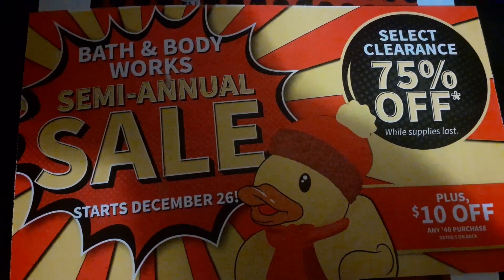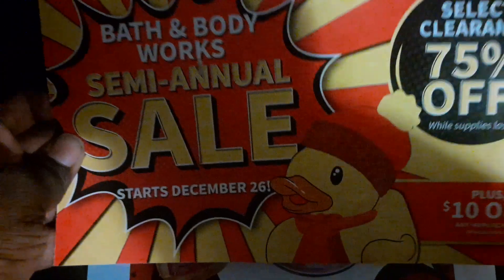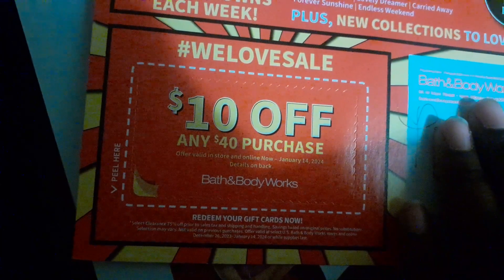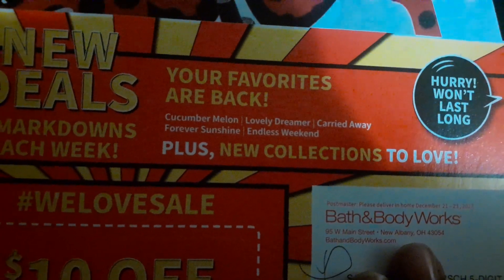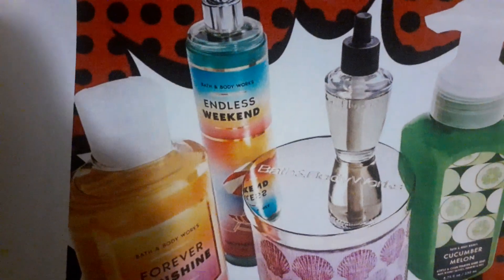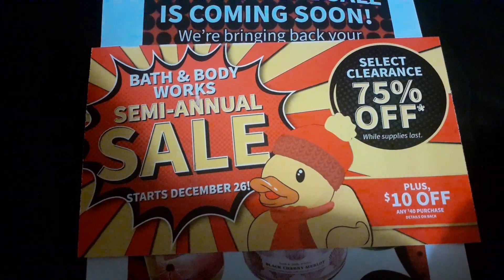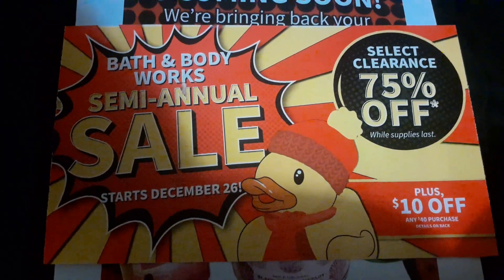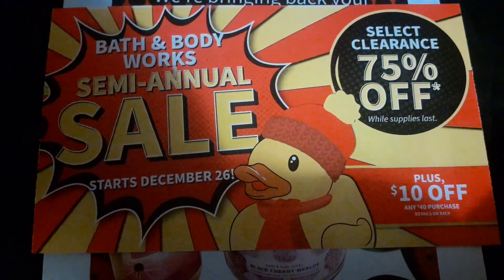SEMI ANNUAL SALE BATH &BODYWORKS ! NEW BATH&BODYWORKS COUPONS! WINTER SAS 2023